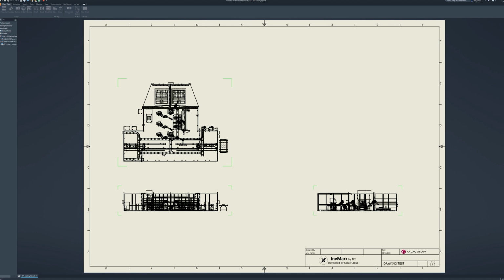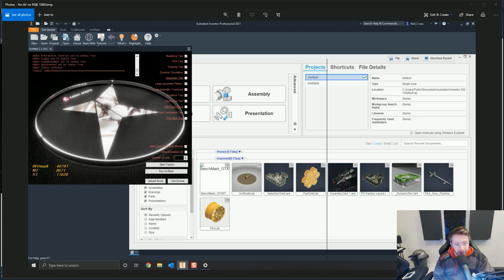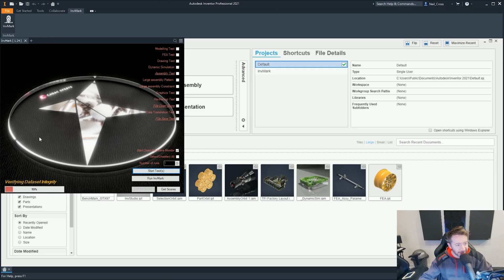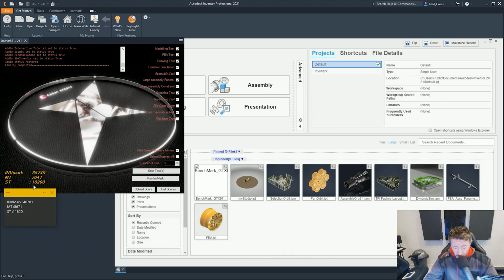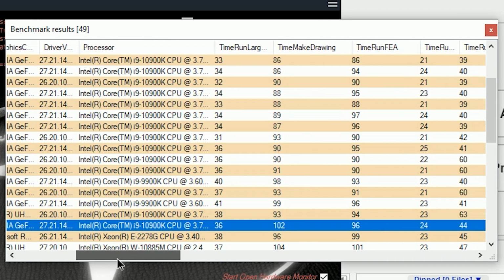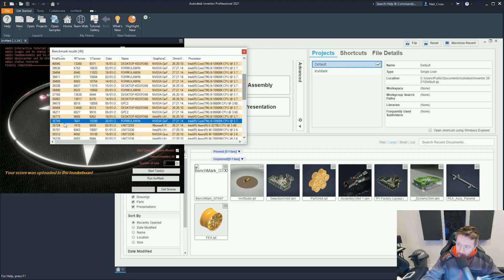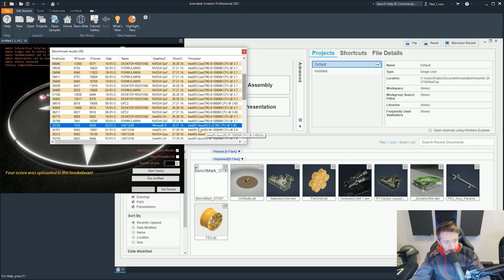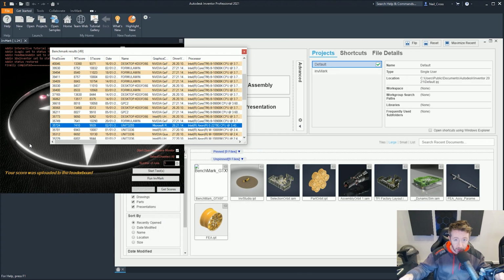Wanna see how much Antivirus Software slows down your 3D CAD work?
On a super powerful PC, how bad can local security software really be? Let's test it!

Tech3D Paid Autodesk Store Links!

Tech3D Paid Autodesk Store Links! (Aus & NZ)